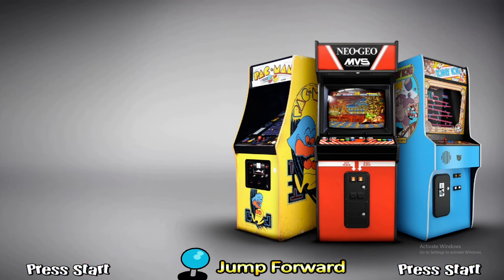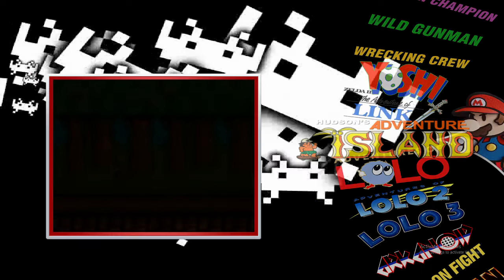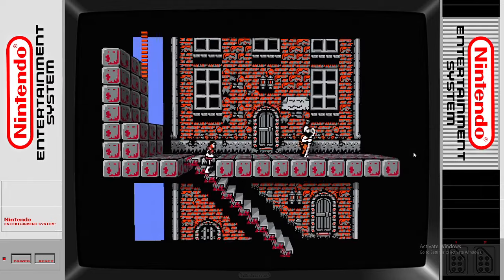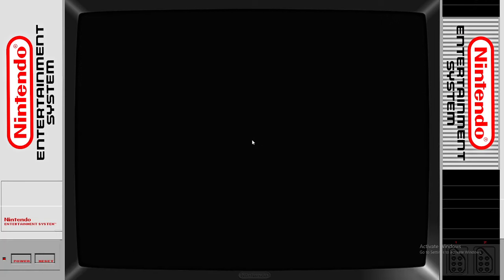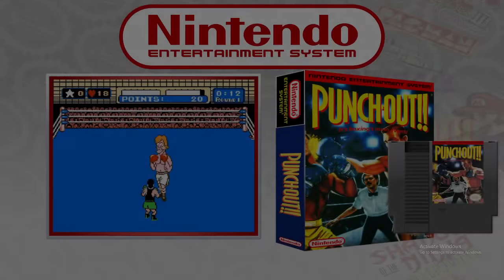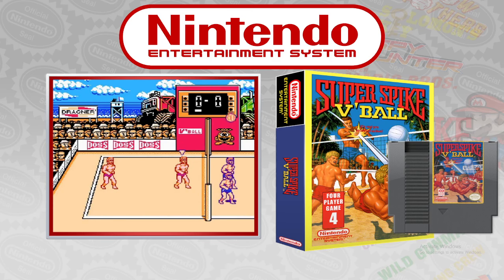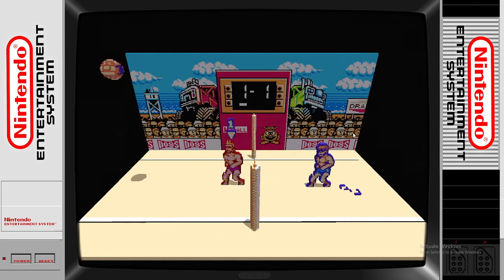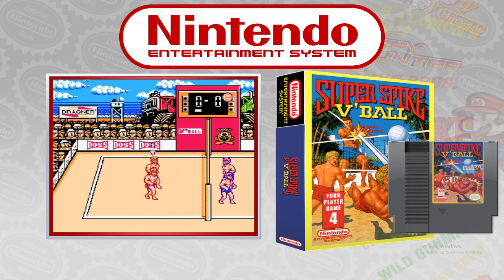Hyperspin - 3DNes - 105 games - Completely revamped!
Hyperspin 3DNes - 105 games